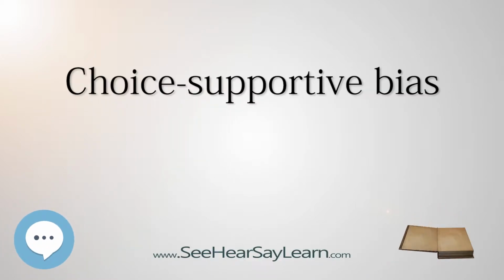Choice Supportive Bias - Know It ALL 🔊✅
In cognitive science, choice-supportive bias or post-purchase rationalization is the tendency to retroactively ascribe positive attributes to an option one has selected. It is a cognitive bias. For example, if a person chooses option A instead of option B, they are likely to ignore or downplay the faults of option A while amplifying those of option B. Conversely, they are also likely to notice and amplify the advantages of option A and not notice or de-emphasize those of option B.

This video series is something special. We're fully delving into all things everything. This breaks from merely pronouncing and discussing and goes further to deeply understand words and ideas.